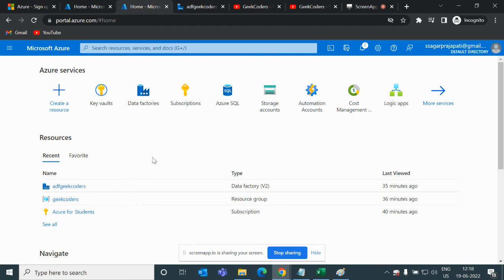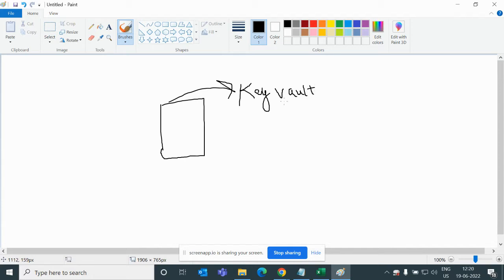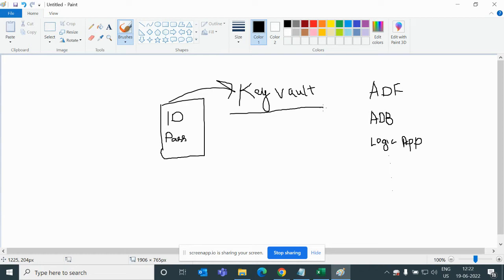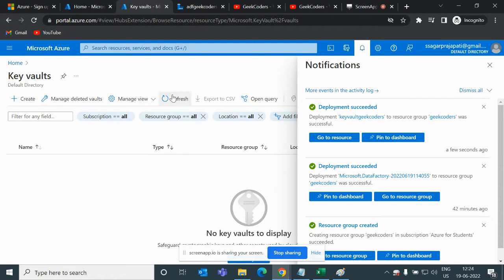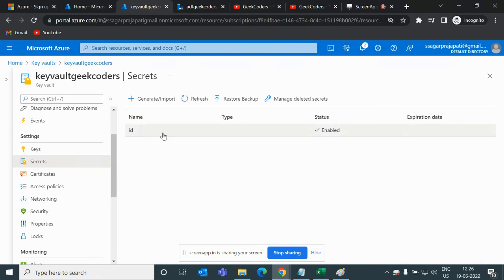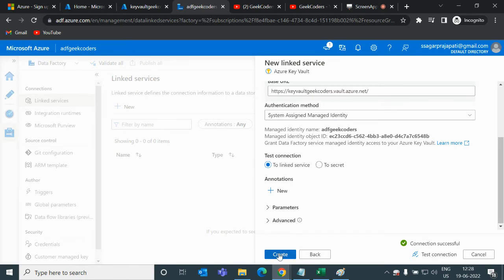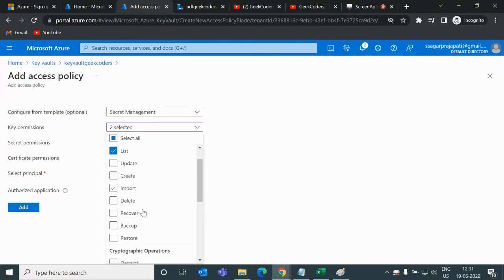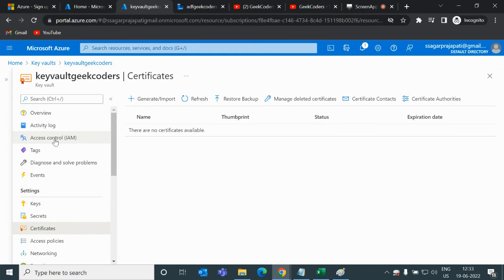#2. Create and Setup KeyVault in Azure Data Factory| Azure Data Factory Tutorial